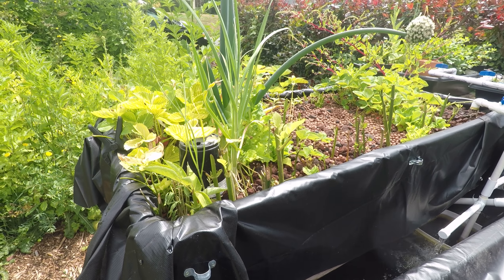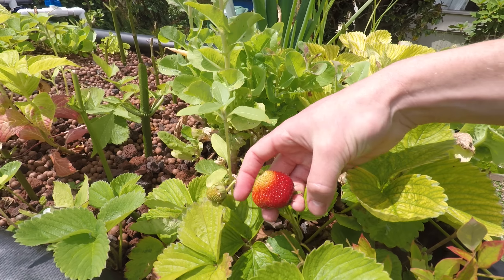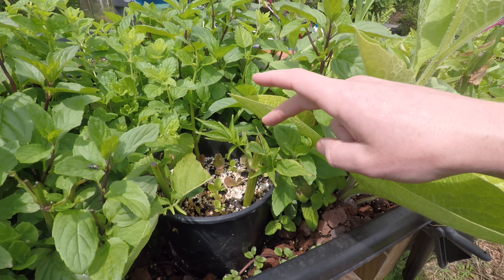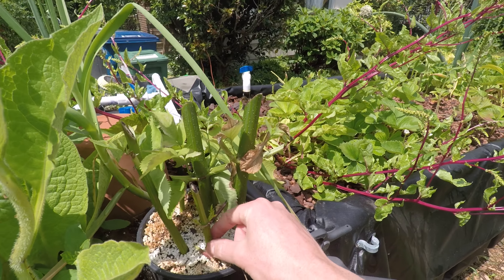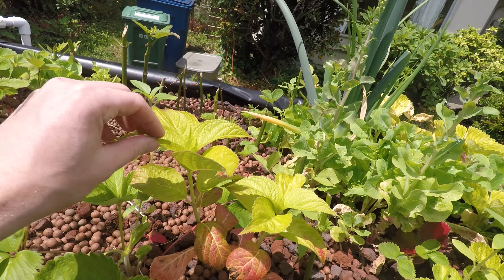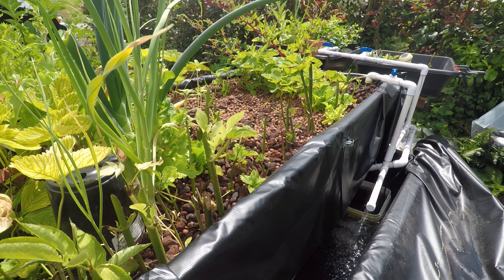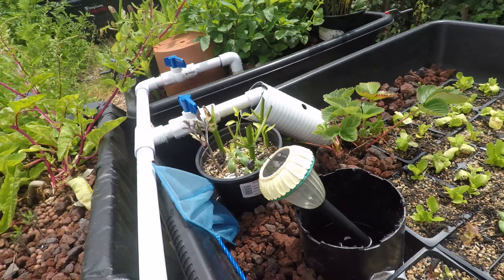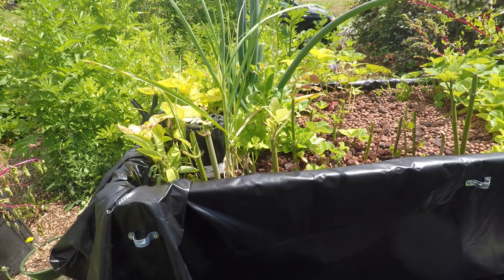Summer Aquaponics Overview, Propagating Plants, Wicking Beds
This video shows the overview of my propagation bed. I've been planting cuttings into the ebb & flow bed & producing new plants.

for plants & compost worms in Seattle.